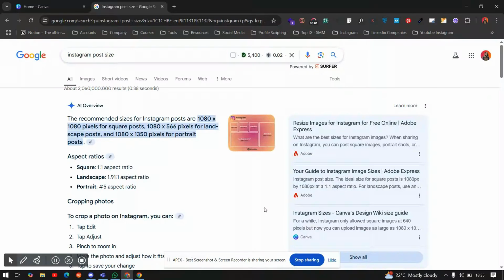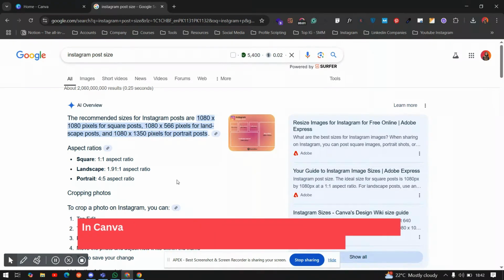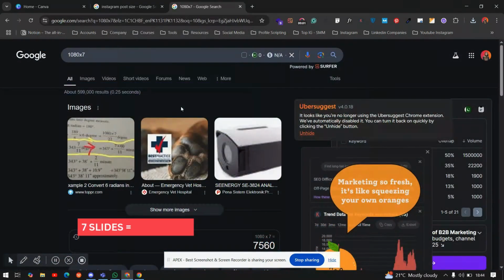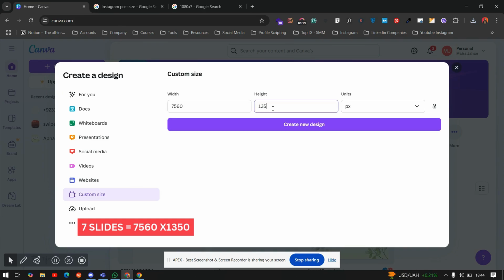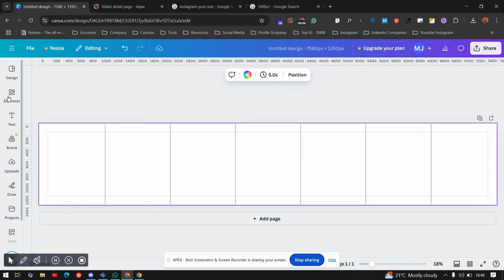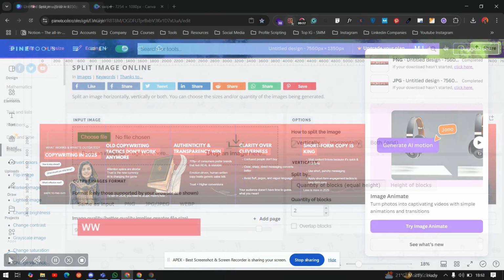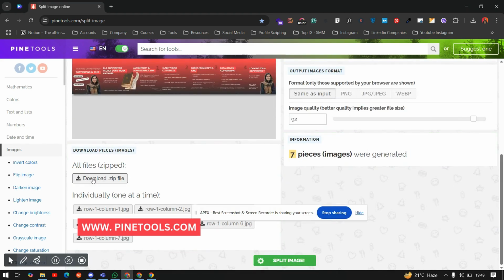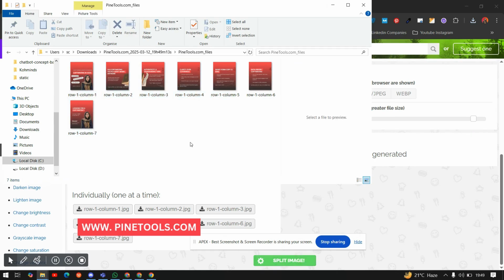Quick Tutorial: Making Carousels in 2 Minutes in Canva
🚀 Quick Canva Tutorial: Create Stunning Carousels in Just 2 Minutes! 🎨

Want to make highly engaging carousels for Instagram, LinkedIn, or Pinterest? In this quick 2-minute tutorial, I'll show you how to design eye-catching carousel posts using Canva – fast, easy, and beginner-friendly!

🔥 In this video, you'll learn:
✅ How to set up a carousel template in Canva
✅ Best practices for seamless slide transitions
✅ How to export and upload a perfectly formatted carousel
✅ Tips for boosting engagement with great design

🚀 Perfect for:
✔ Social Media Managers
✔ Content Creators
✔ Entrepreneurs & Brands
✔ Anyone looking to level up their Canva skills!